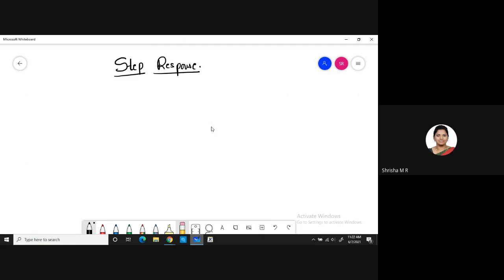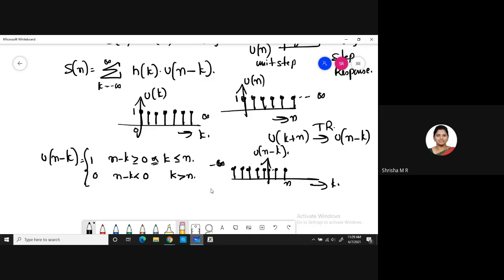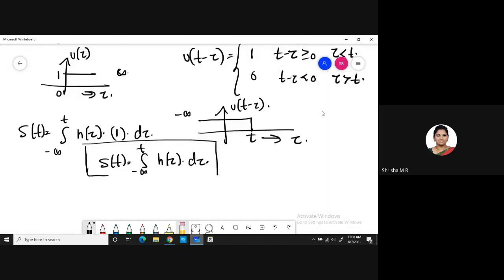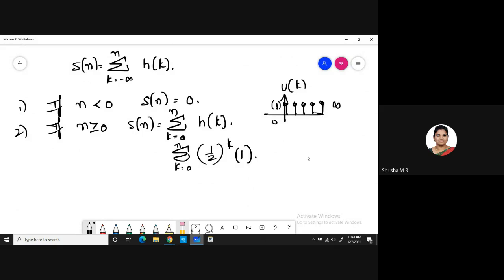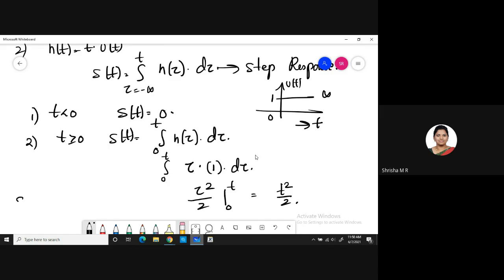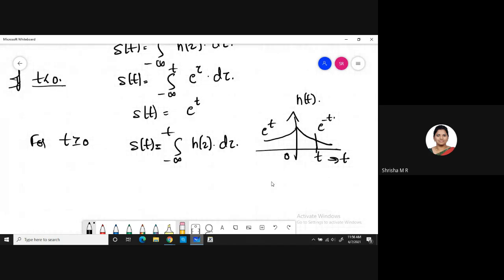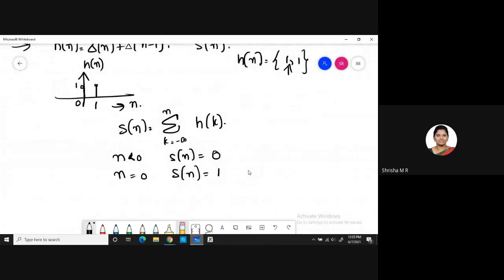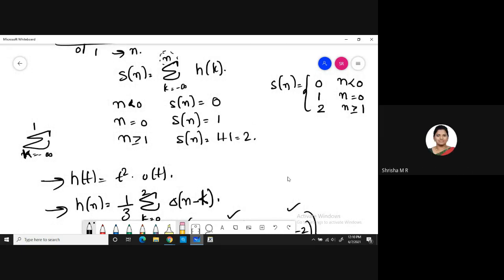Introduction to Step response CTS & DTS and problems on the same